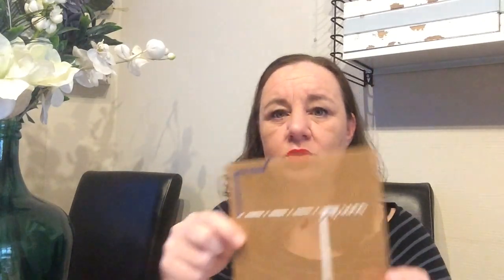Flosstube #23 | From my kitchen table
Hi and welcome to my 23rd flosstube video! I hope you will enjoy it! This time I tried to film from my kitchen table and I think it turned out ok ;-)